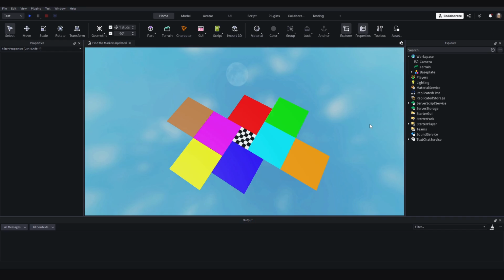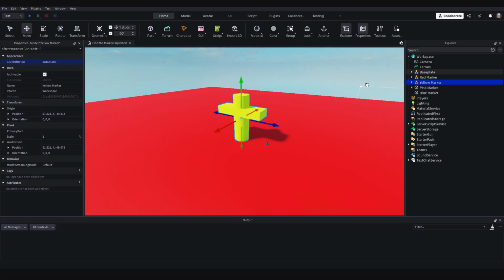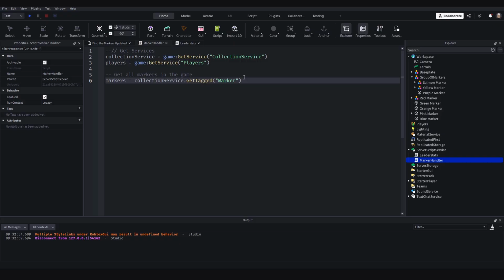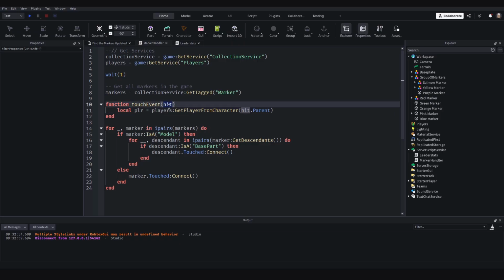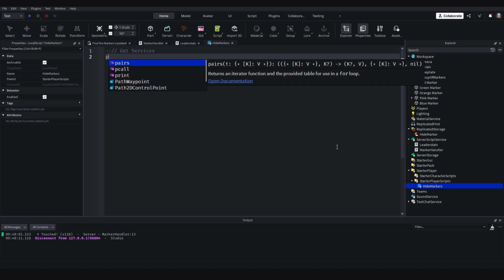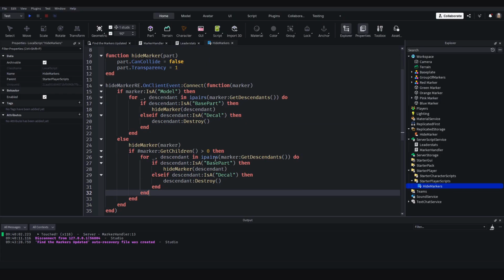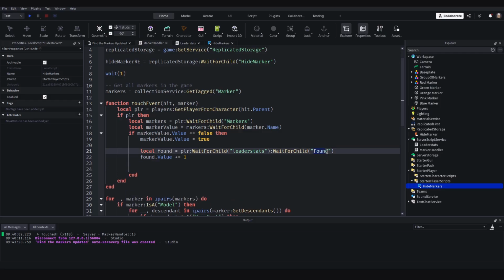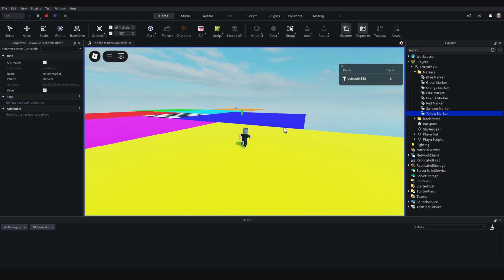How to Make a Find the Marker Game in Roblox Studio | Part 3 | Collecting Markers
You will learn how to create a collection system where each player can collect the markers in our Find the Marker game. Once a player collects a marker, it will disappear for that player only.

In this series, we will be guiding you through the process of making an optimised Find the Marker game on Roblox. This series can also be used to make adventure games and games similar to Find the Markers, such as Find the Dinosaurs.

-- Timestamps  --
0:00 - Introduction
00:05 - Creating markers
04:32 - Adding tags
05:08 - Collision handling
11:32 - Hiding markers
19:48 - Testing
21:14 - Conclusion